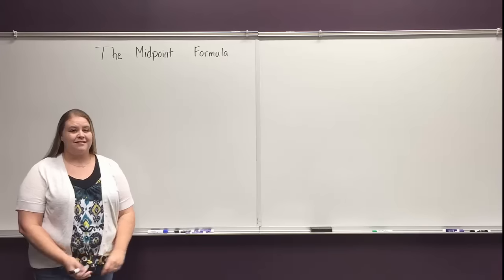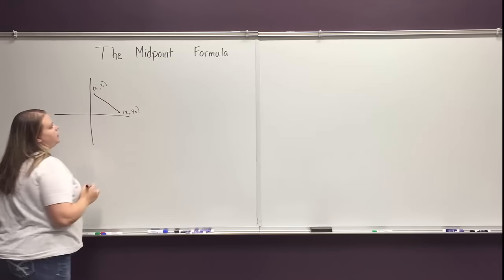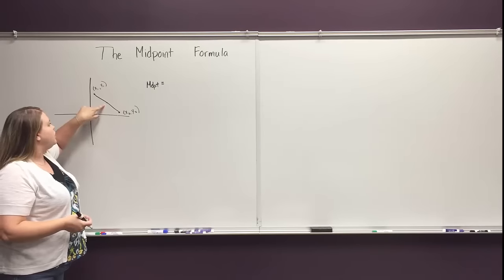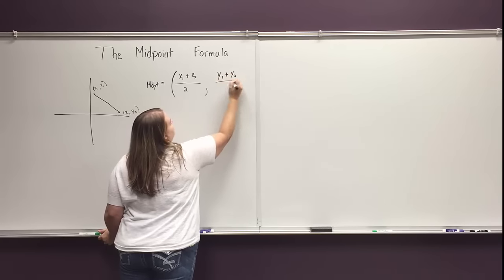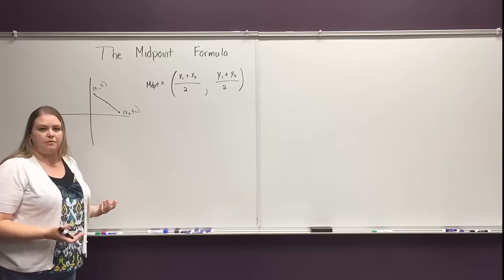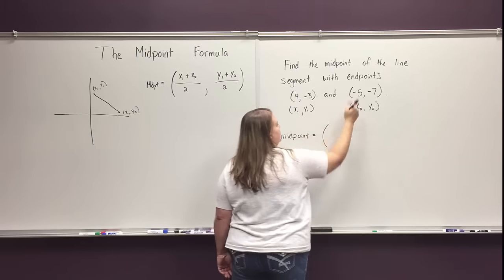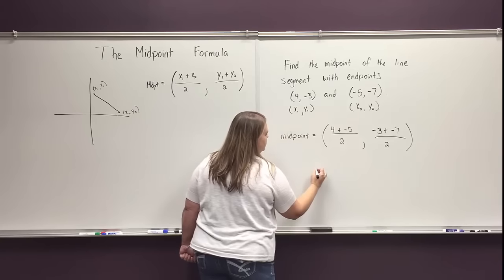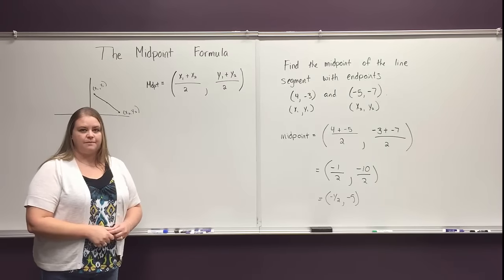2 1 midpoint formula